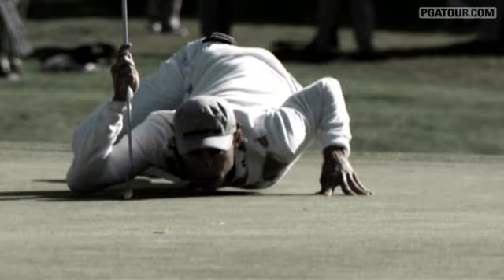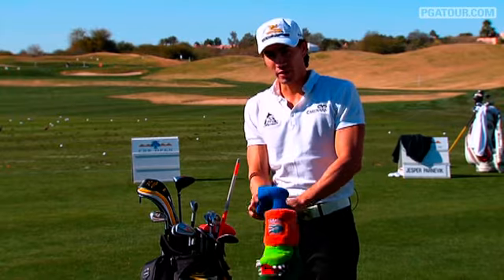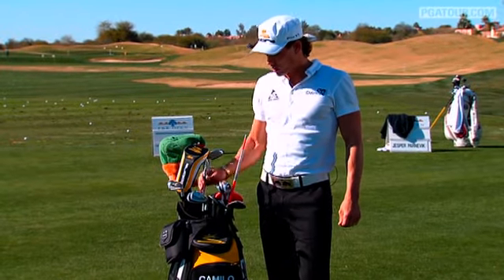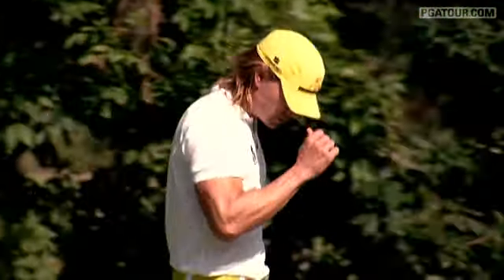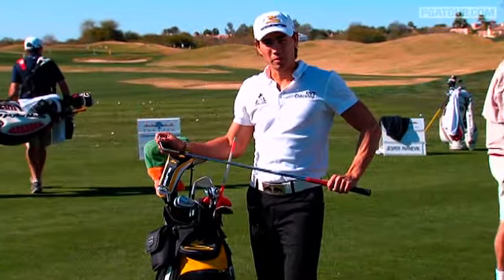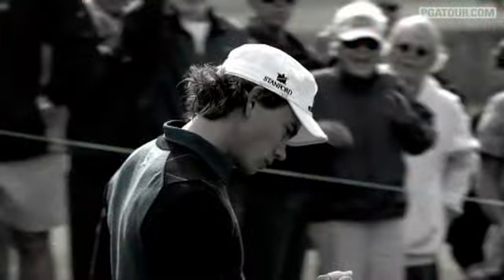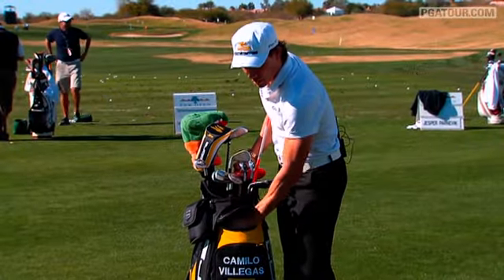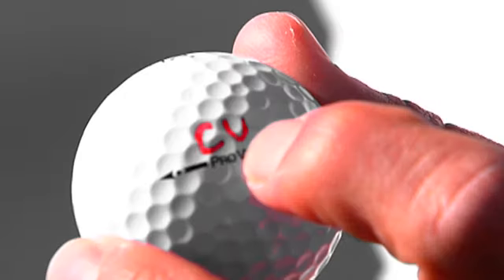In the Bag: Camilo Villegas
Camilo Villegas gives us an inside look at what he carries in his golf bag on TOUR. To see more "In the Bag" features, visit PGATOUR.COM. .